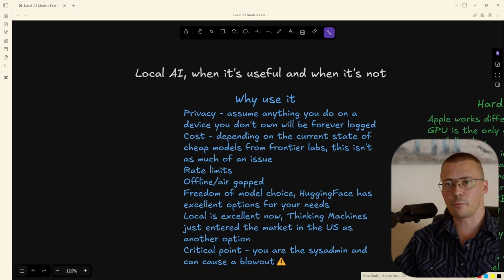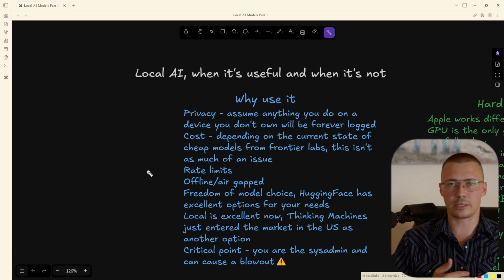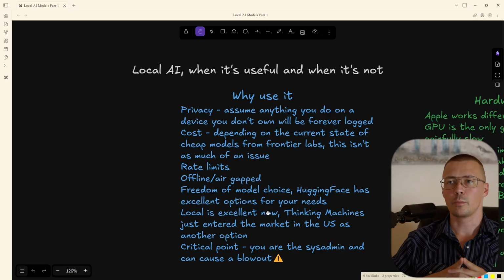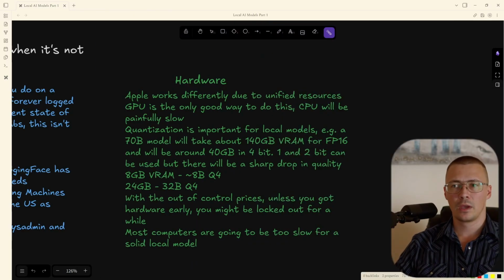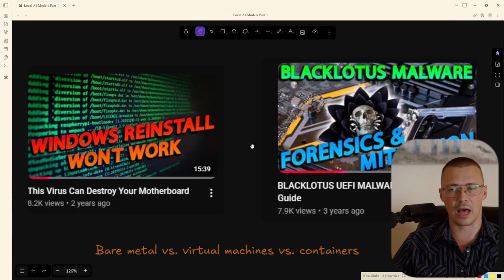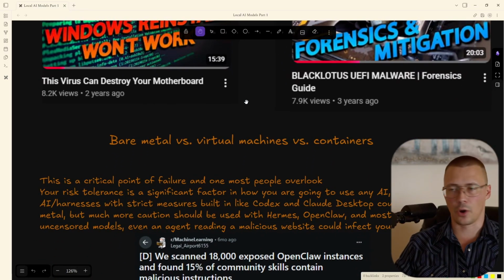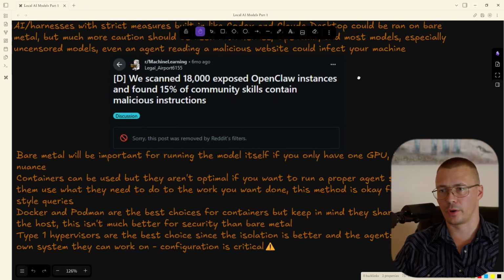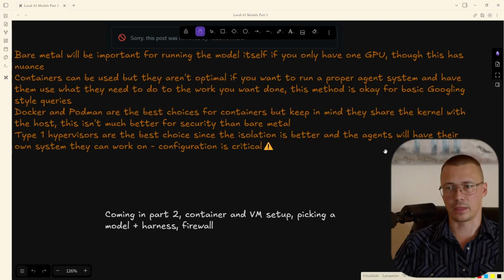Pros And Cons Of Local AI | 2026 Guide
Timestamps:

00:00 Why Use Local Models
09:49 Hardware
16:40 Security

Cybersecurity Channel: @KenHarrisio